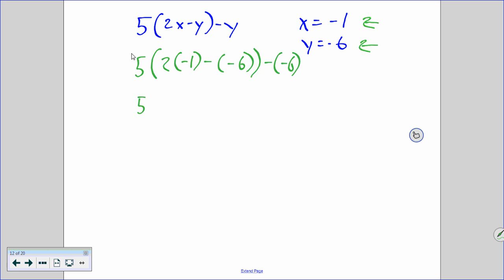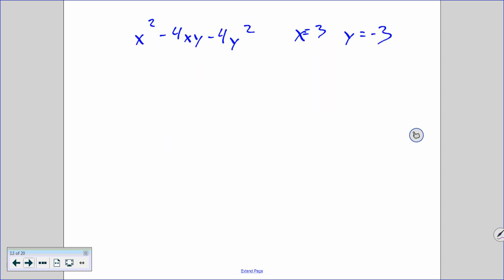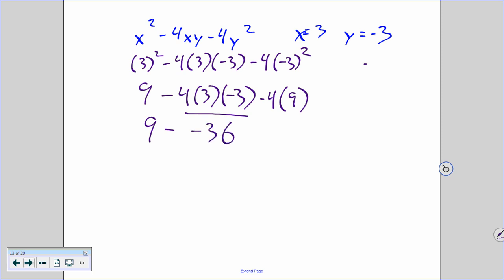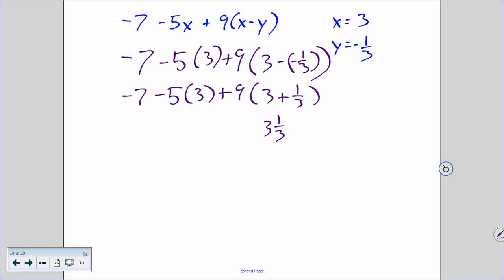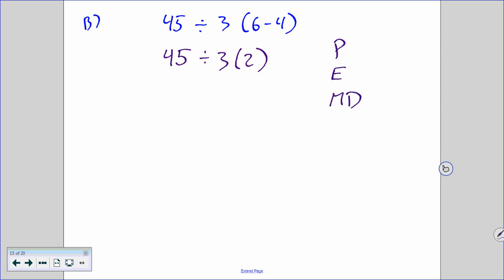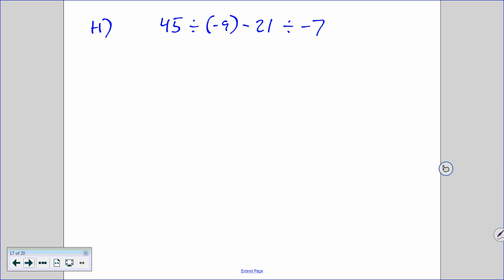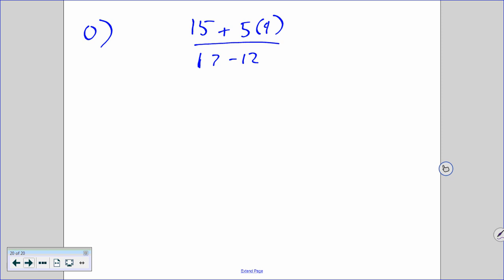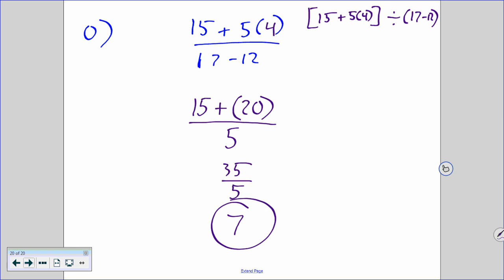Dorothy Retake Review